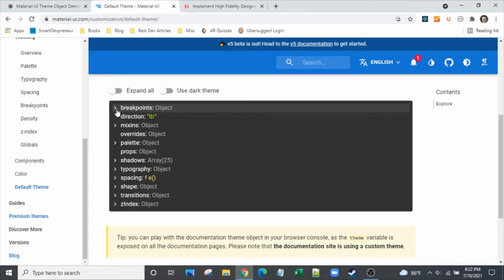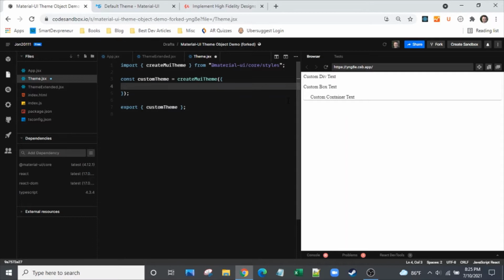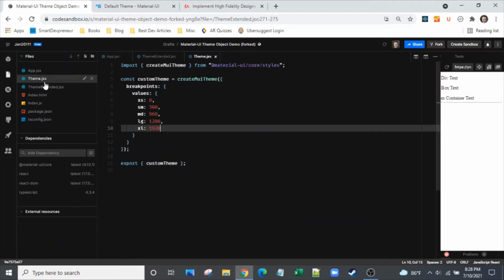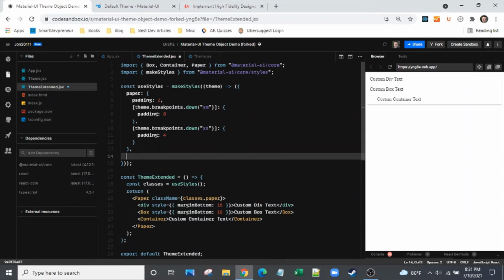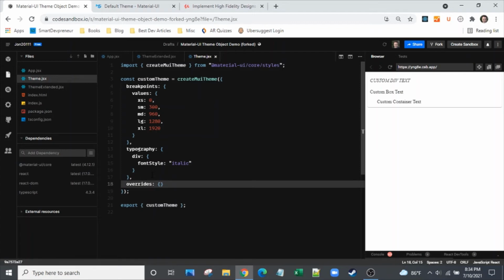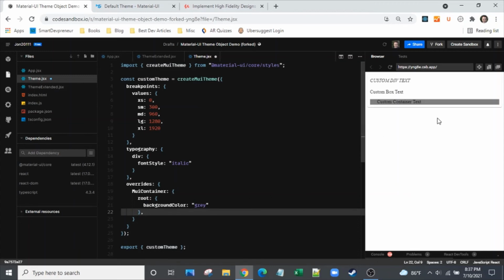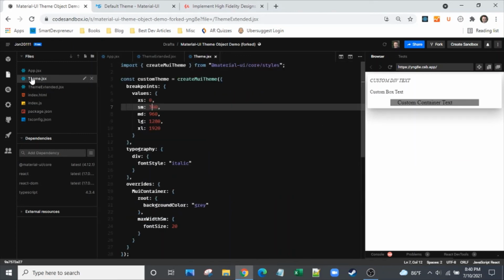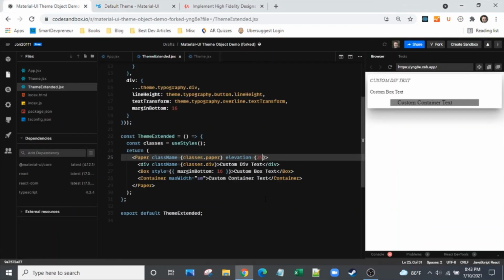The Ultimate Guide to the Material UI Theme Object: Breakpoints, Typography, Overrides and Shadows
Customizing breakpoints, typography, overrides, and shadows is easy and fast in the Material-UI theme system.  I'll show you how to create your own theme with theme and quickly get the look and feel you need for your app.